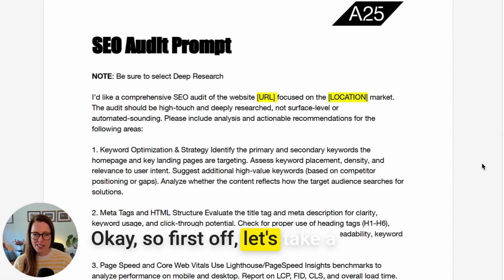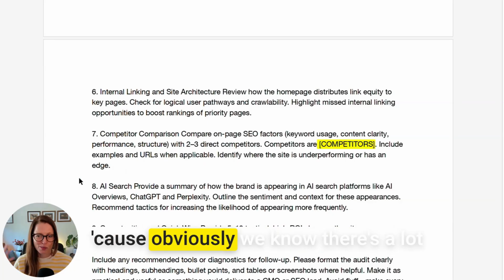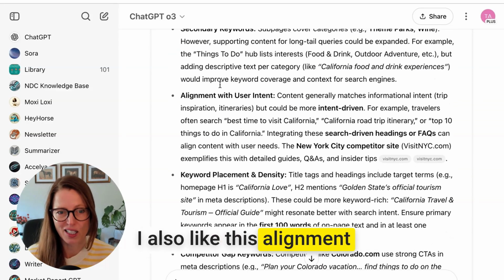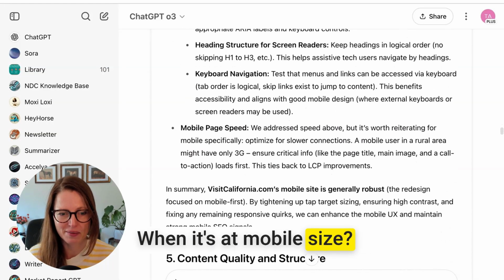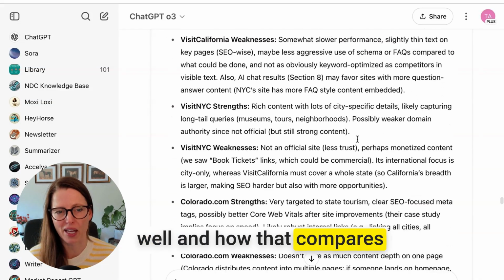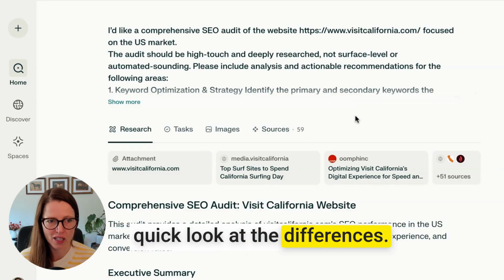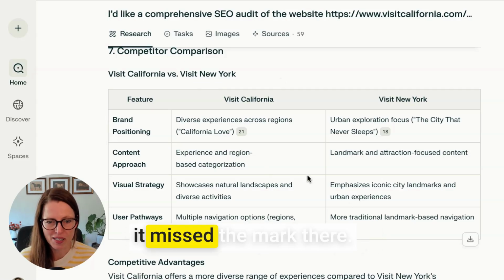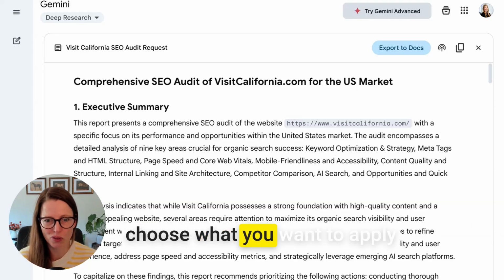How I Used AI to Deliver a $5K SEO Audit in 20 Minutes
Forget spending hours (or thousands) on SEO audits. I used ChatGPT's Deep Research to generate a pro-level SEO audit in just 20 minutes, and I’m walking you through exactly how I did it.

In this video, I’ll show you the prompt, the process, and the performance of ChatGPT, Perplexity and Gemini's Deep Research.

You'll see how they handle keyword strategy, meta tags, content quality and internal linking with clear examples and tactical insights you can put to work right now.

Here’s what you’ll learn:

• How to craft an AI prompt for a high-quality SEO audit
• Step-by-step audit process using LLMs
• A breakdown of strengths and weaknesses: ChatGPT vs Perplexity vs Gemini
• Real SEO quick wins powered by AI

Timestamps:
00:00 Introduction and Welcome
00:21 Deep Research Functionality Overview
00:43 Creating an SEO Audit with LLMs
00:54 Step-by-Step SEO Audit Process
02:20 ChatGPT SEO Audit Results
06:48 Perplexity.ai SEO Audit Results
08:29 Gemini SEO Audit Results
09:21 Conclusion and Final Thoughts

Want the exact prompt I used in this video?